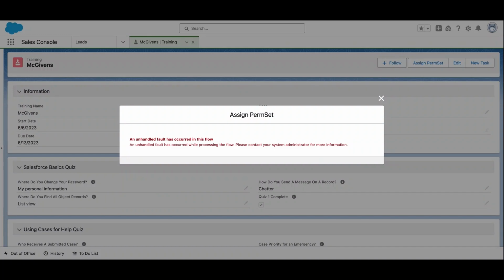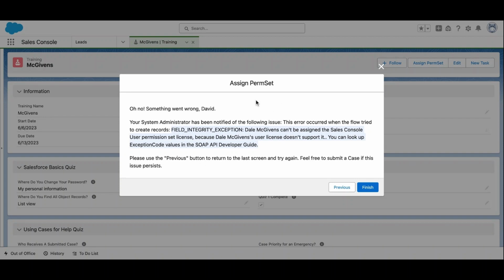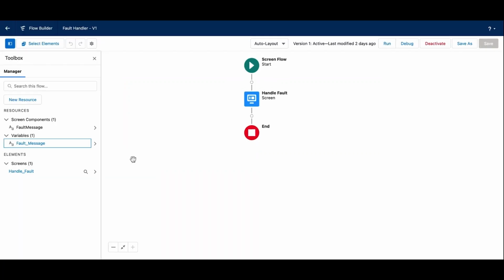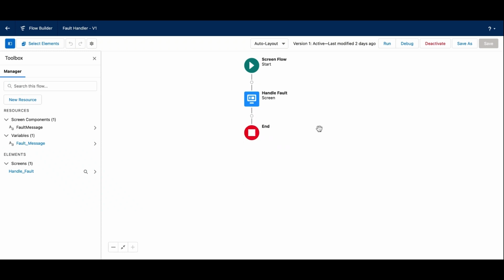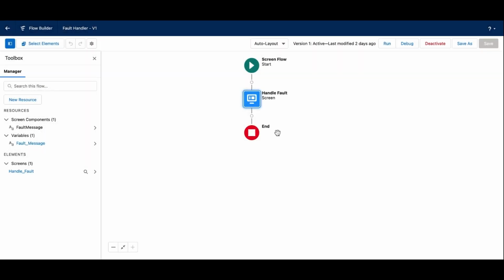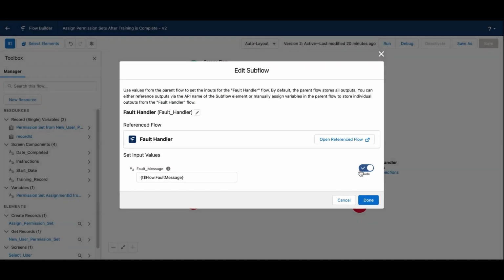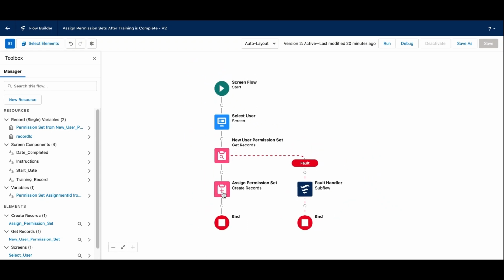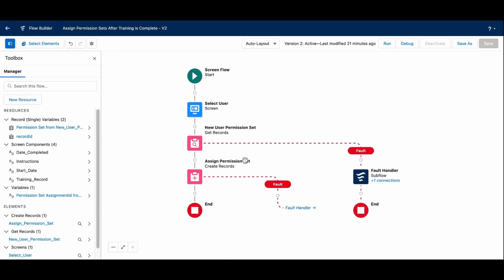How to Handle Salesforce Faults in Screen Flows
Unhandled faults are one of the worst things that can happen to Salesforce Users.  This video demonstrates one way to quickly handle your faults in Salesforce by presenting a different screen to your Users.

Simply extend your fault connectors in Flow and connect them to a screen, or a Subflow containing the screen you would like Users to see.  Create variables to pass information from the parent Flow into the Subflow for use in screens, email templates, or new records.

Let me know if this video is helpful, and how you plan to handle your faults in Salesforce!